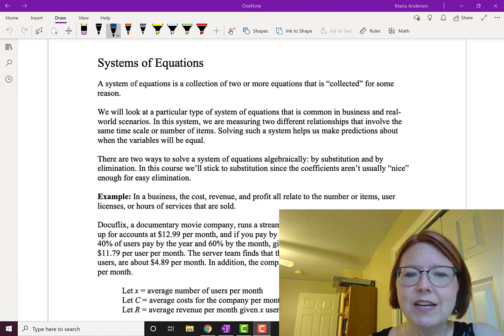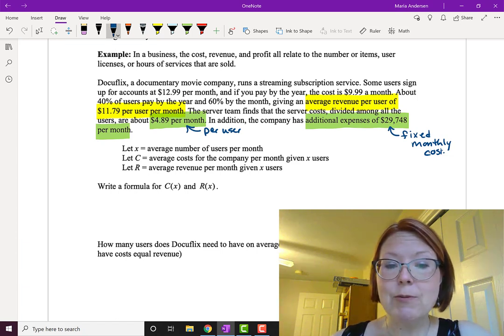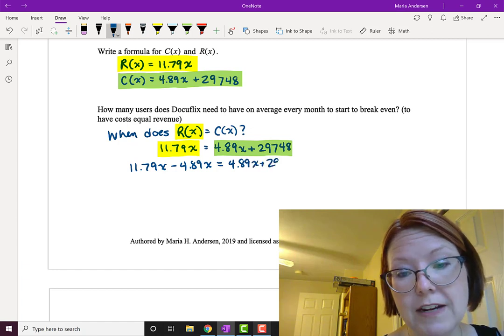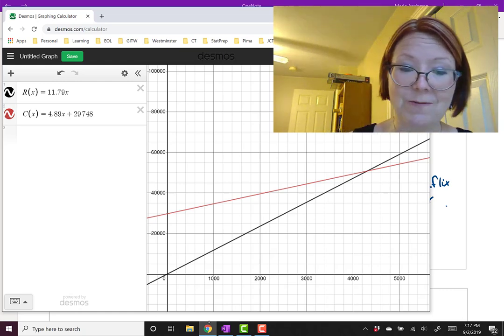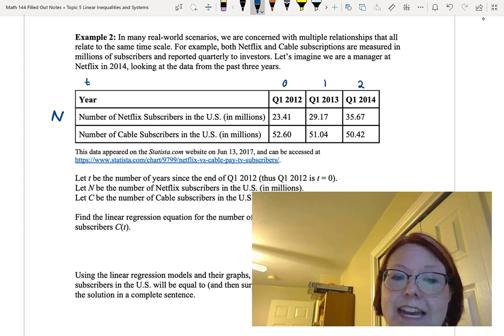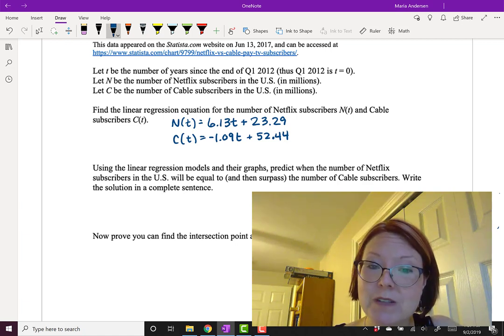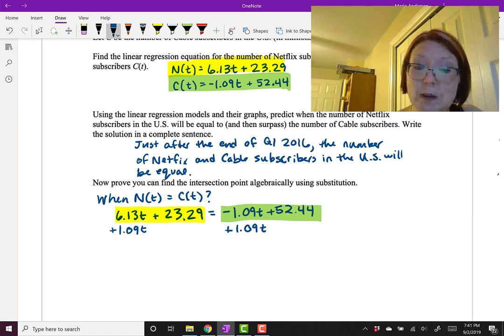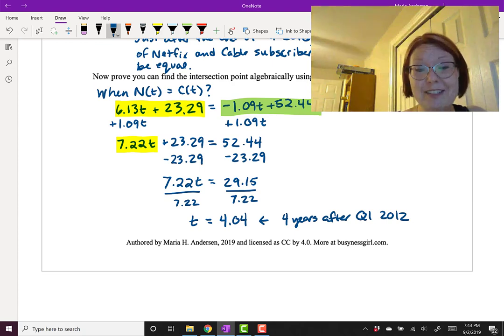CAC Systems of Equations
Topic: Linear Inequalities and Systems, Video 5 of 5
Video Title: Systems of Equations

Learning Objectives:
- Determine the intersection point between a system of linear equations algebraically.
- Determine the intersection point between functions using technology.

Vocabulary:
- system of equations
- intersection point

Applications:
- Streaming Subscription Service